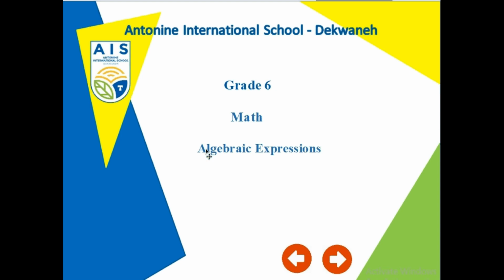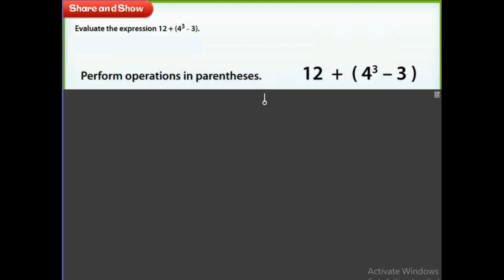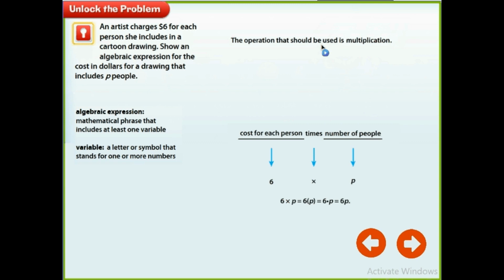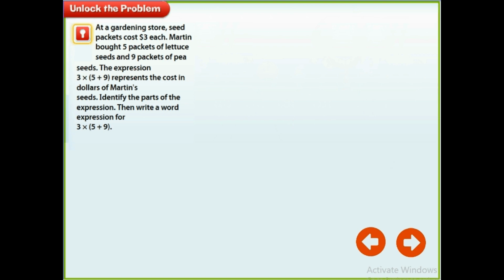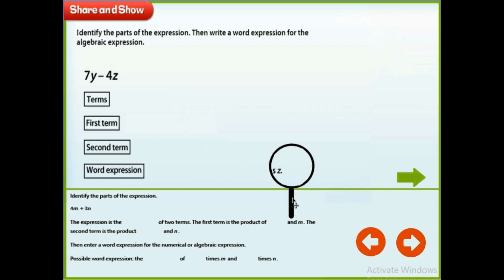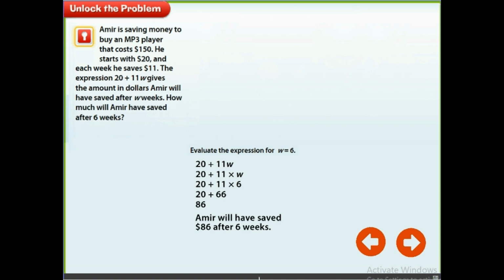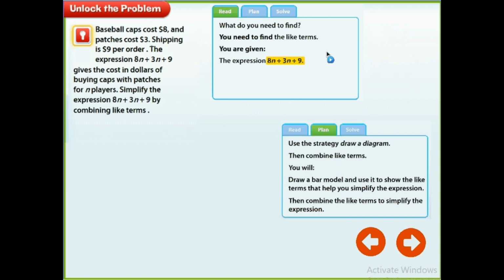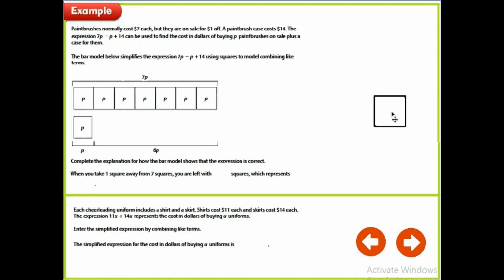Algebraic Expressions - Grade 6